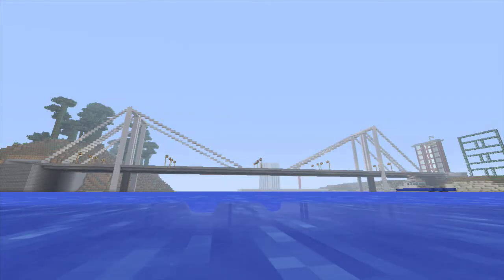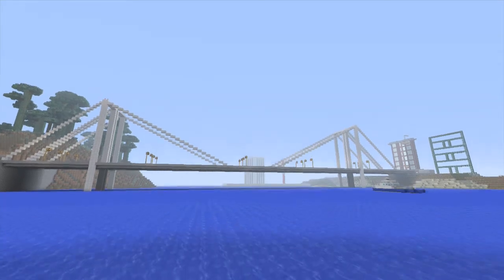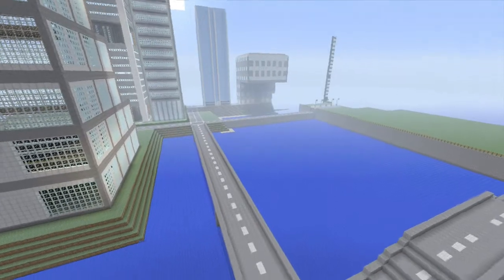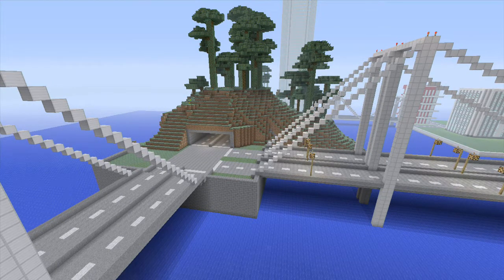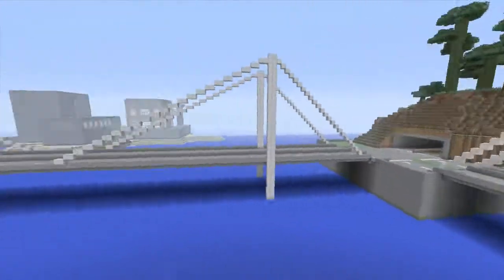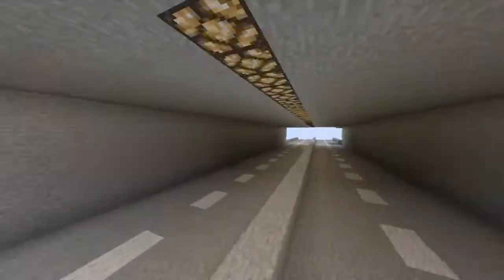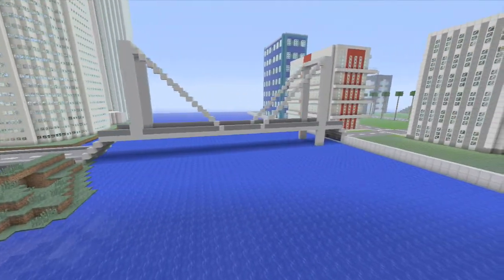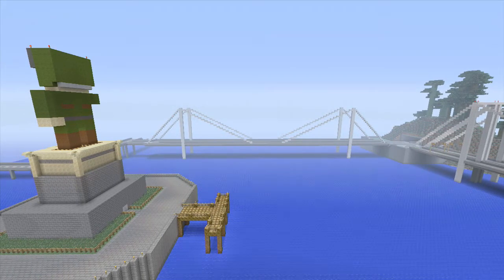Minecraft - Suspension Bridge - Xbox 360 Edition - Showcase